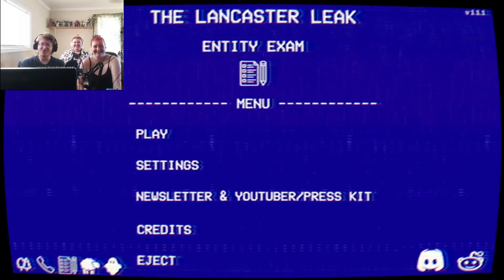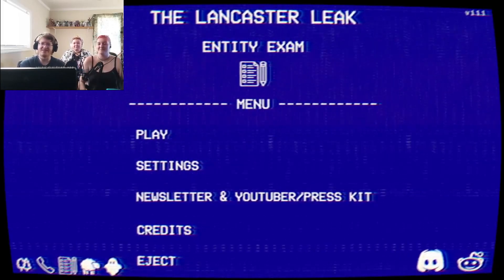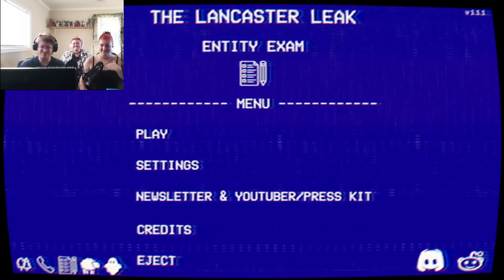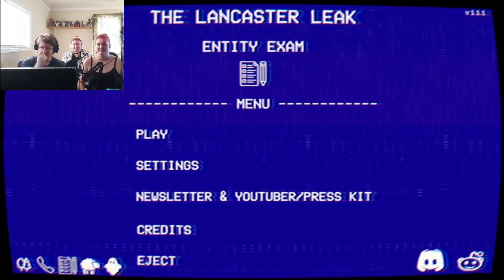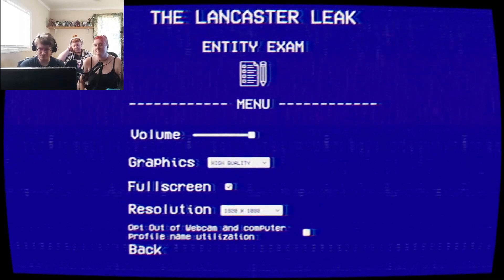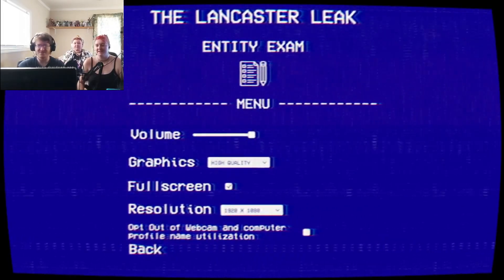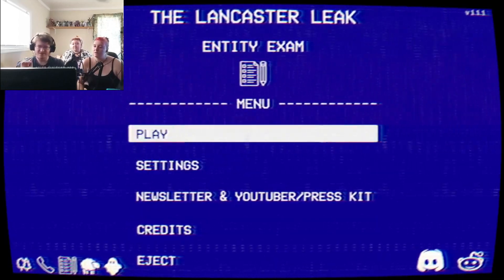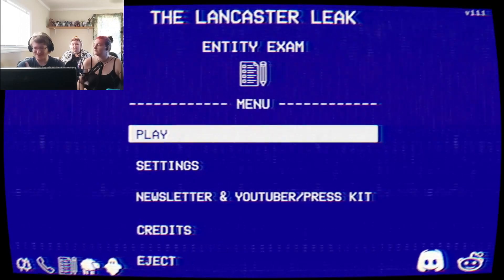Learning How To Deal With Entities | The Lancaster Leak - Entity Exam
These games continue to be terrifying in different ways.